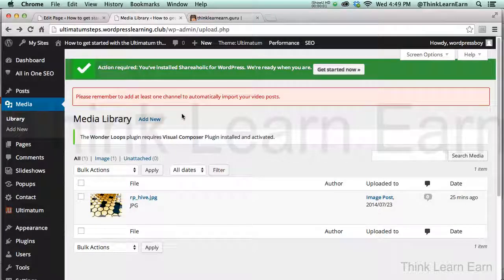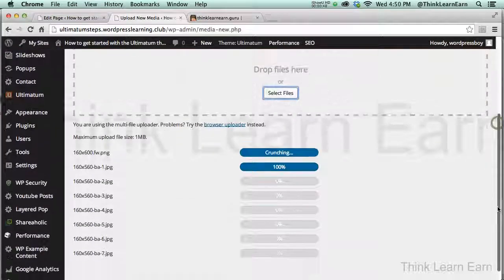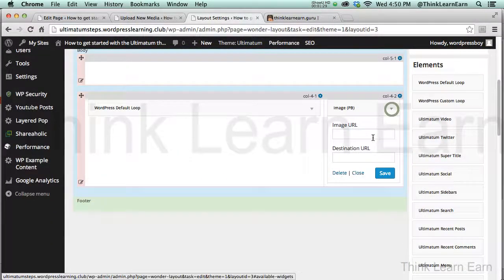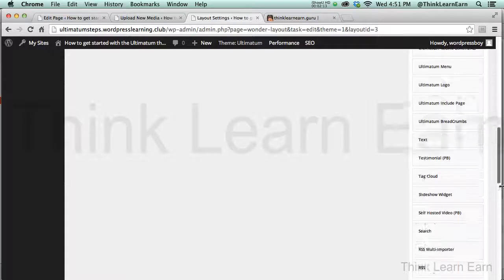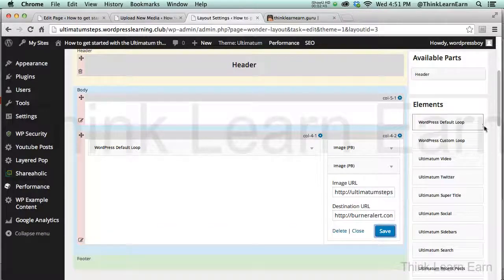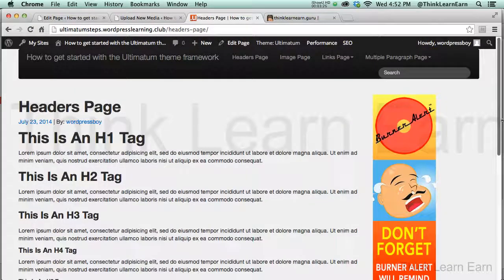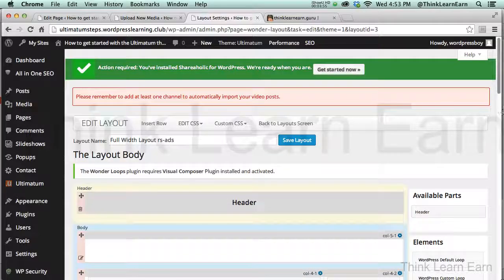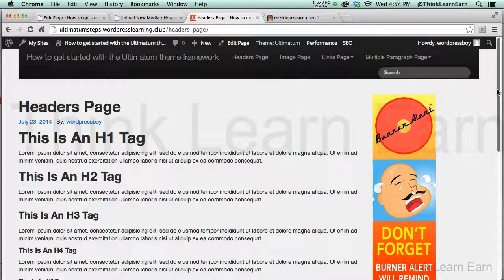Learn how to add Banner Display Ads into your Ultimatum Theme custom Wordpress layout 4/6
Learn how to add Banner Display ads to Custom Layout -- Ultimatum Framework Theme for Wordpress. Robert Farrell of ThinkLearnEarn (Think Learn Earn) teaches you to think the way the software thinks. His approach makes learning Wordpress and the Ultimatum Framework Theme very simple.

Learn how to use the Ultimatum Theme number 1 ranked Wordpress Theme Framework. Simple drag and drop technique NO HAND CODING REQUIRED.